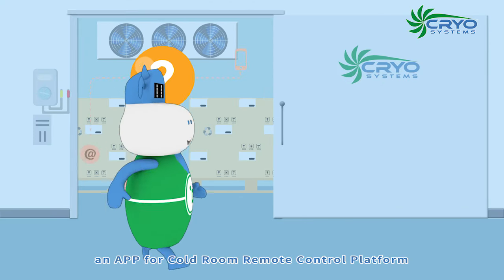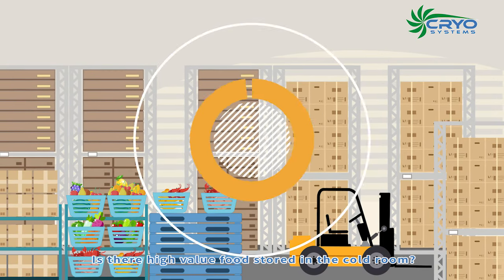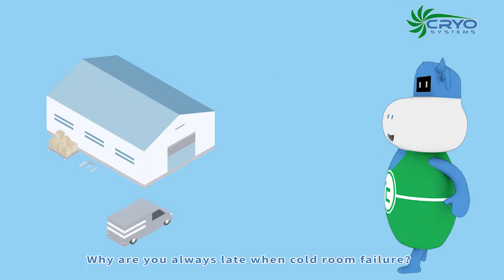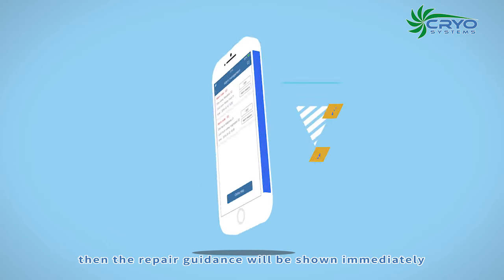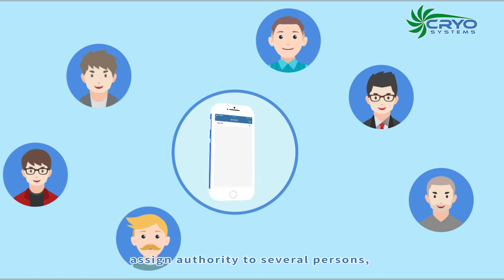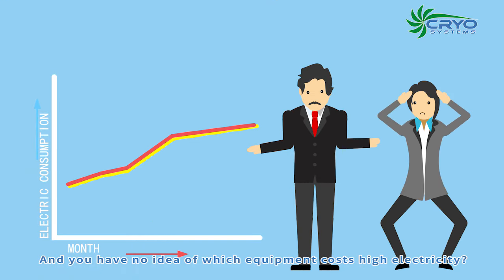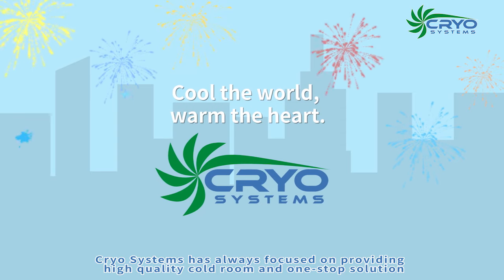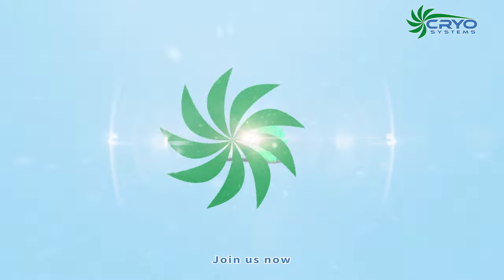Cold Room Remote Control Platform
Cold Room Remote Control Platform, developed by Cryo Systems, is the advanced way to check, record, and change the refrigeration temperatures in Cold storage by APP. It allows you to check and control the cold storage temperature anytime and anywhere.